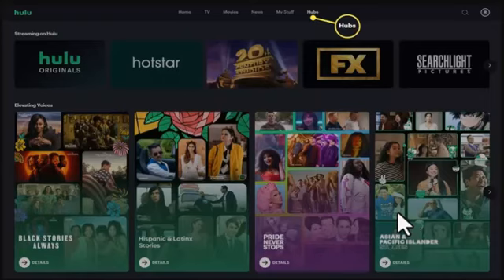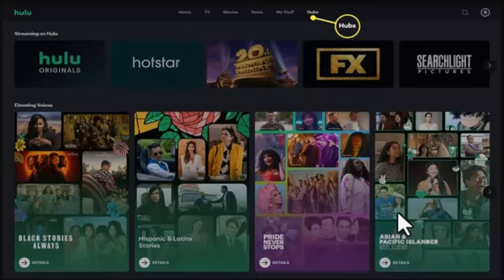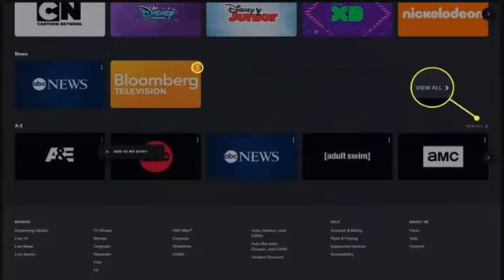Hulu How To Reset Series !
This Video Is based on How you can reset series on Hulu.

Chapters / Timestamps
0:00 Introd
0:15 Reset Series On Hulu
1:02 Outro